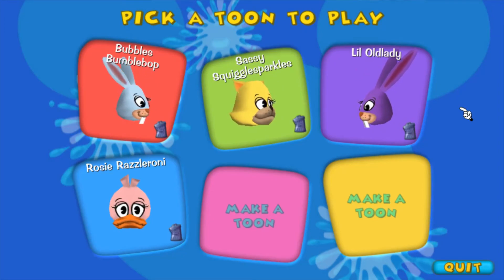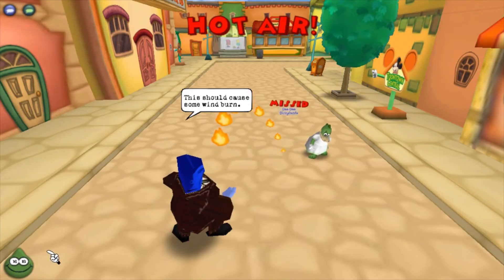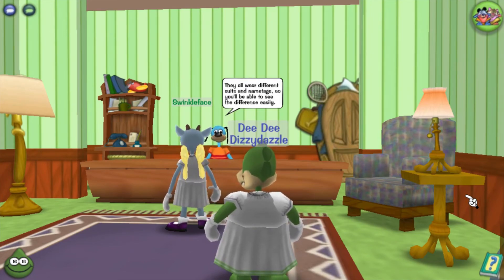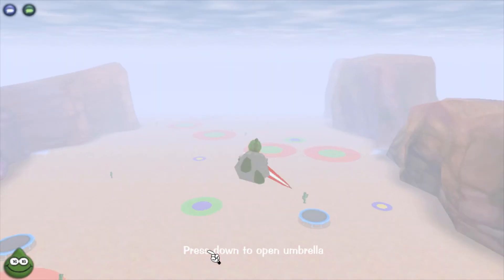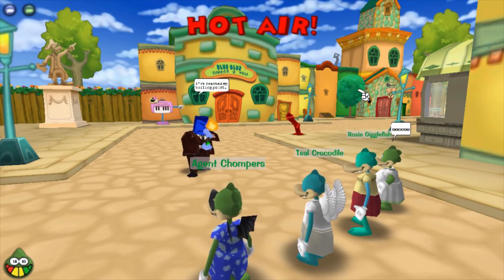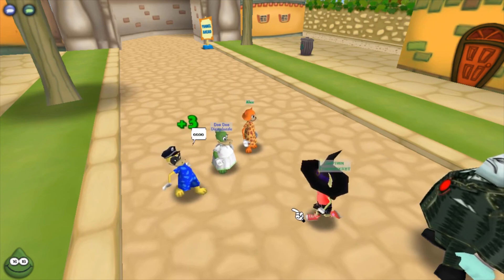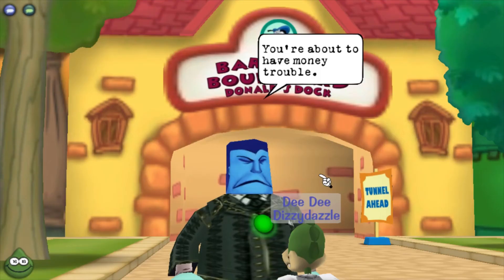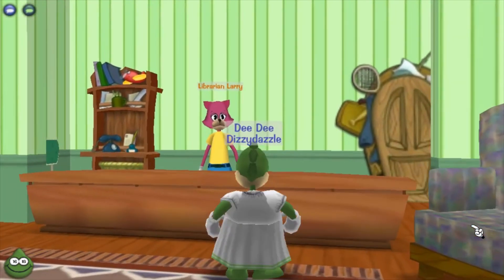TTR: Laff-O-Lympics: Getting Started #1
The Laff-O-Lympics have started! How far will I go?
Let me know how I am doing, and what I should do next!